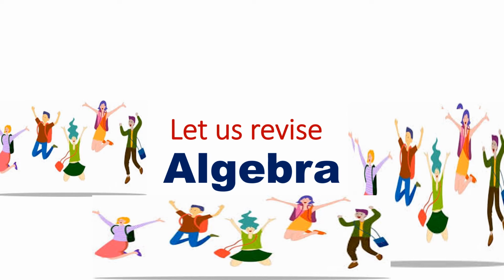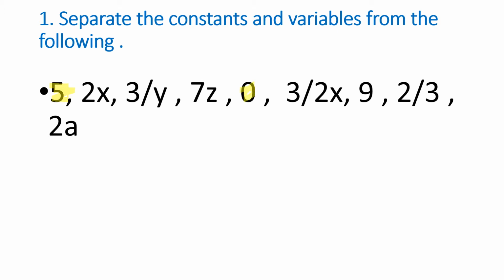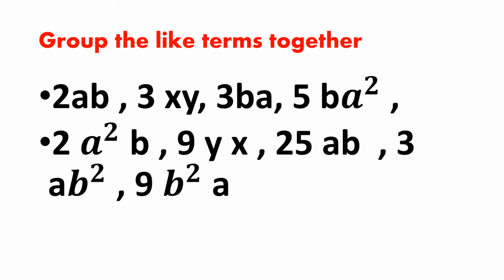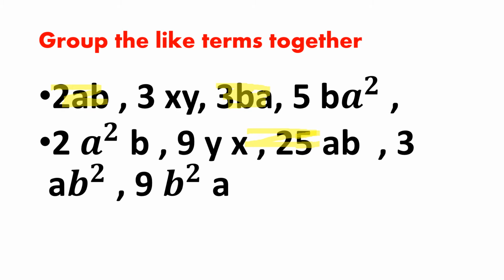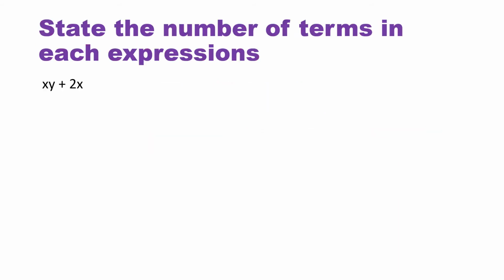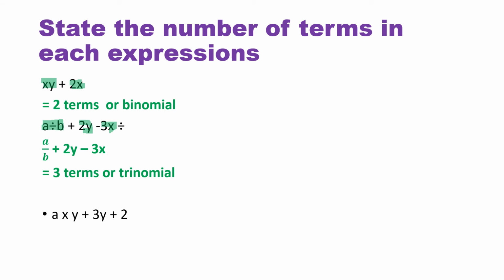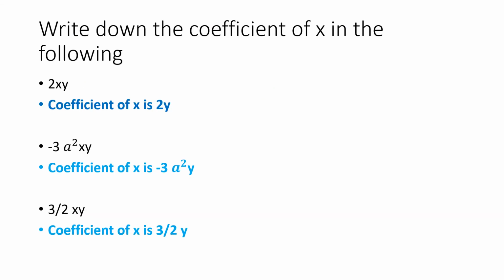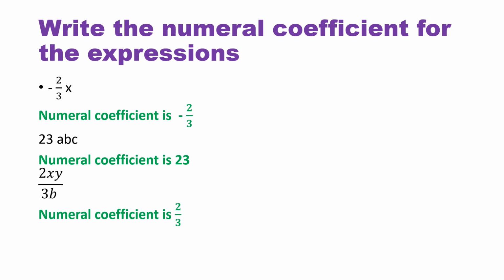Let us revise Exercise 18 B